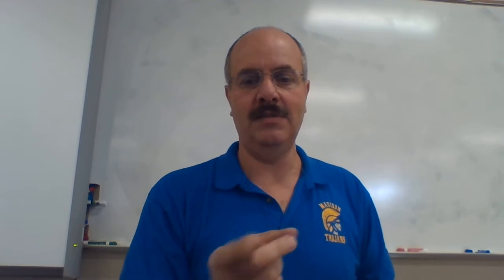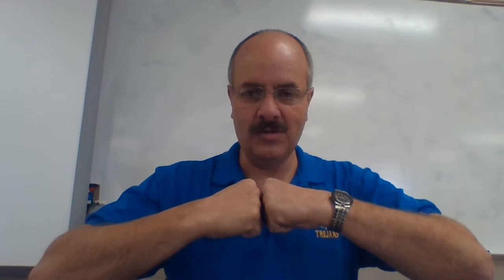Action reaction force notes video